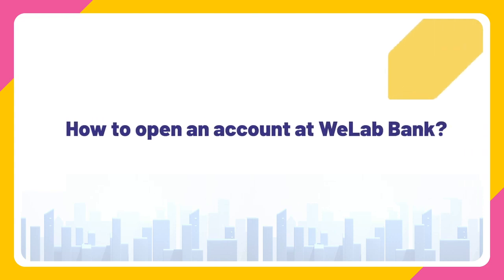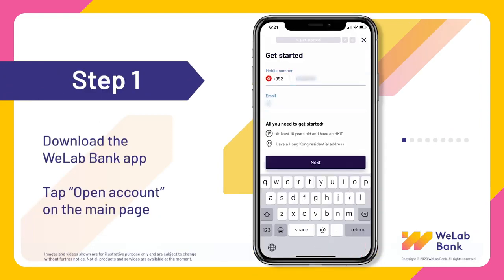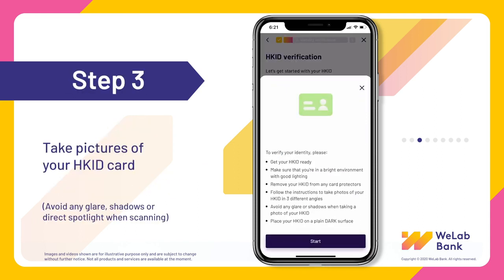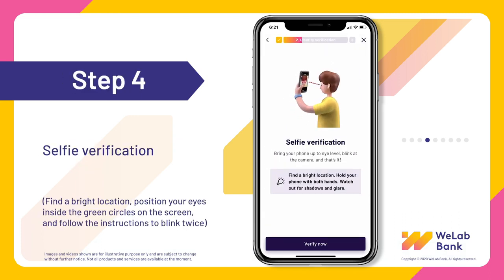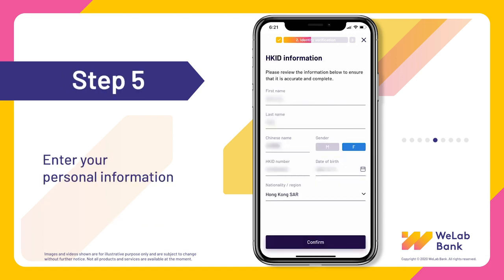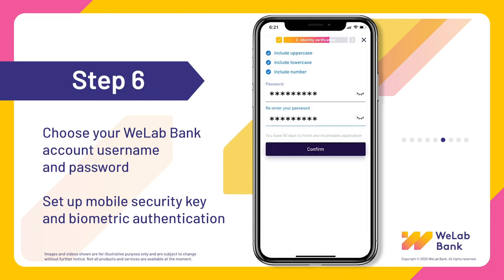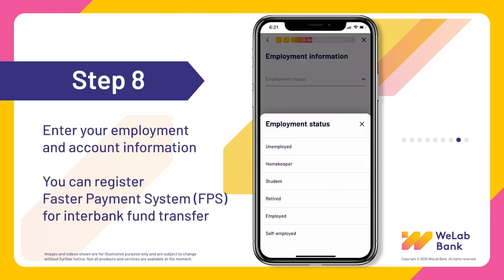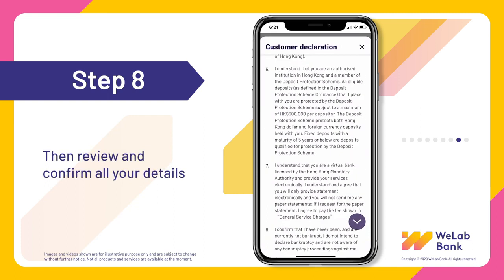EARN INSTANT $100 WITH A MOBILE APP | WeLab Bank How to Tutorial Video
📲Download App, Register & Earn instantly with RealMoney 💵 💰Join for Free! 💳👌🏻

GET A $100 TREAT for YOU & FRIENDS
🎏🧧FREE Virtual Wallet Rewards🎉
 📲 Earn $5,000 w/the 3-Steps Below⬇️

STEP: 1️⃣ EASY
Download WeLab Bank on App Store or
Google Play App and Fill-out your details
using your HK-ID card info to Register

STEP: 2️⃣ IMPORTANT
 📲     FP20BJ
& Earn HK $100 instantly!

STEP: 3️⃣ CONGRATS
Complete Verification Process to have
HK$100 credit reflect to your Balance!

💳ATM Debit Card will be sent to your Registered address in 5-7Business days.

(You can use your Virtual Debit Mastercard via WeLab Bank app for Shopping instantly!)

After opening an account you can also Join Referral Program w/your Friends & Earn More
– Up to HK $5,000.00💰

(You & your Refered Friend both will Earn HK$100 each which you can do repeatedly)

SPECIAL FEATURES

💳Free Cash Withdrawal anytime with JETCO & minimal fee at Mastercard/Cirrus ATMs

🛒Spend w/your FREE WeLab DebitCard
on Fri, Sat & Sun on Food, Groceries and
Transportation & Earn 5% Cash Rebate*

🏦Enjoy "GoSave" 3-months Time Deposit
with a High-interest Rate Up to 0.8% with
Great Flexibility.

🎉You can also Join Lucky Draw with Prizes Total of HK $270,000 in Spending Rebate*

*Refer to the Bank’s website for details.

*Tip: You can Top-Up Cash into your account using your Balance from Alipay & other local bank apps.